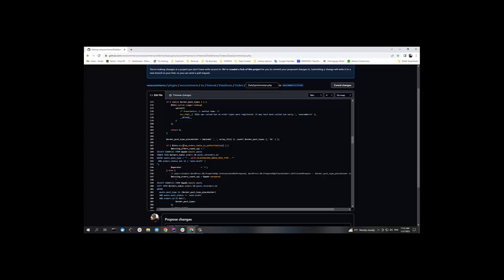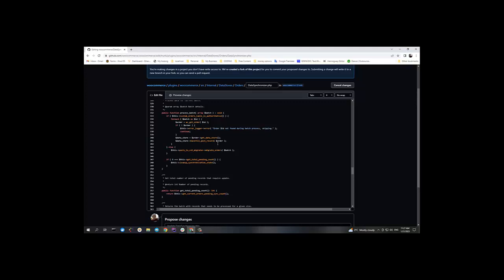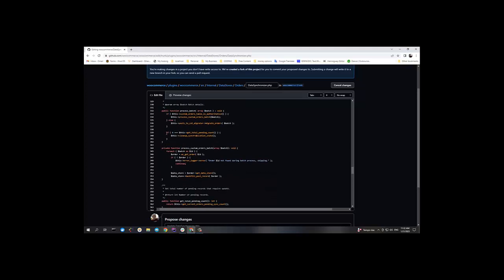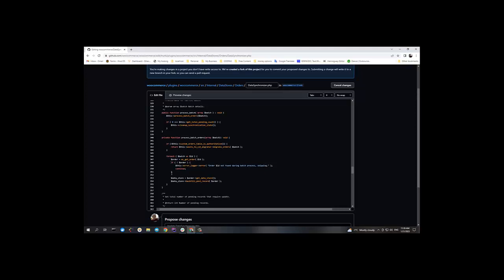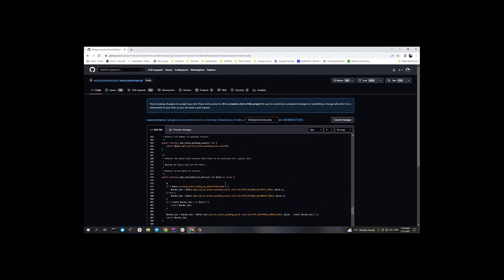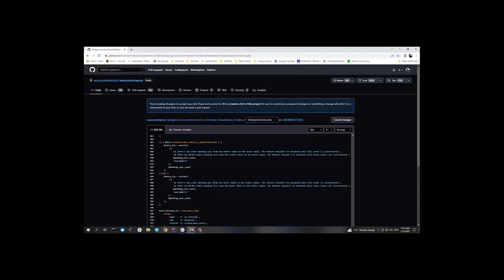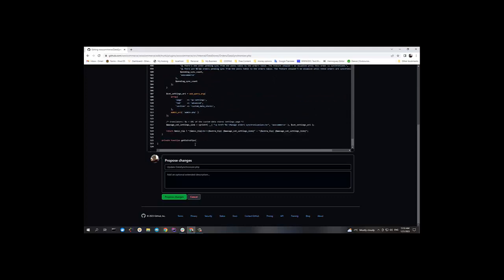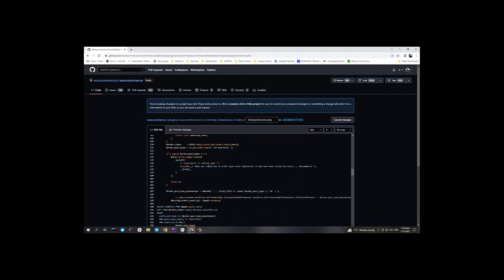Random refactoring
I decided the best way to improve my Youtubing abilities is to record what I do on a daily basis. Since most of my work is refactoring PHP I decided to do a random refactor a day. If you have any tips, tricks or suggestions please leave them down in the comments.